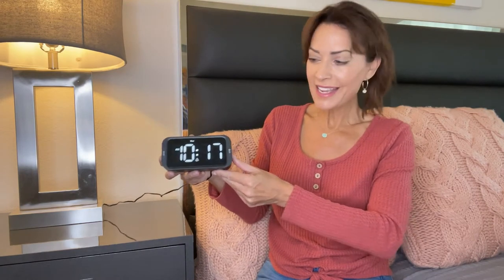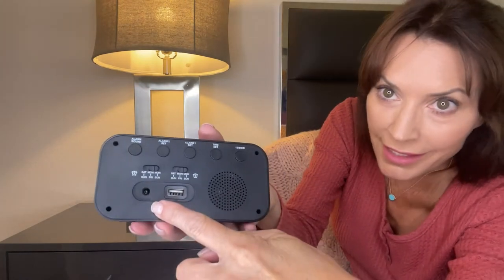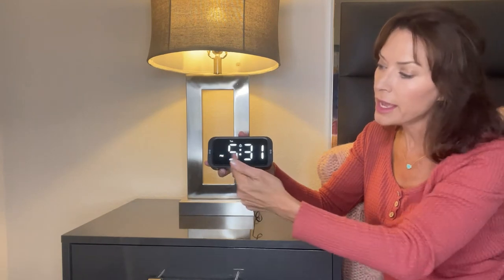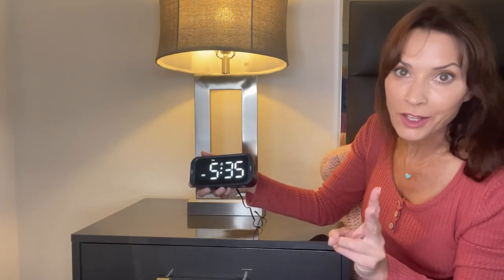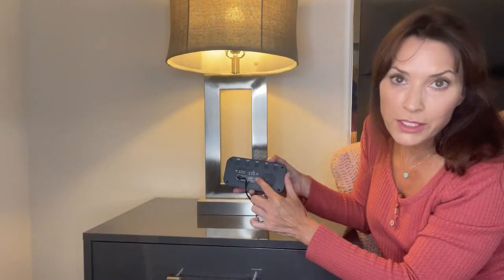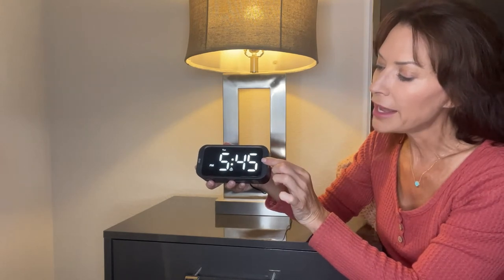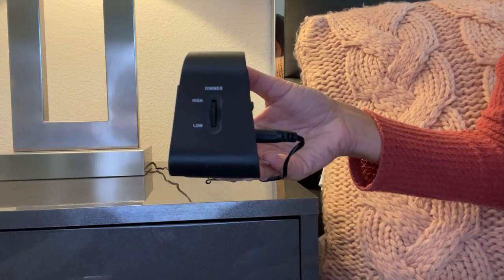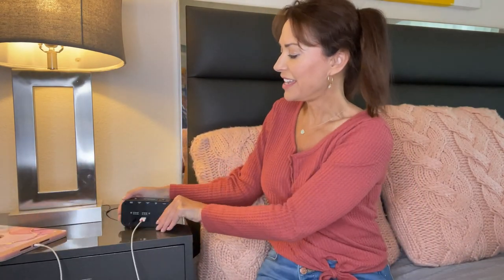All Settings/Features of Odokee Digital Dual Alarm Clock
EASY TO SETUP & 0-100% DIMMABLE COLORFUL DISPLAY - All buttons do one task and are clearly labeled makes setting the time or alarm extremely intuitive and straightforward. Large easy to read colorful LED digits(1.5-inch tall) that can be easily viewed from a distance and the brightness can be easily adjusted from very bright to fully dark with the simple dimmer dial, which is nice for sleeping so you don't have a bright light in the room. 12 or 24 hour time display optional.

CUSTOMIZABLE DUAL ALARM - Set two separate alarms to suit your different schedules and 7-5-2 alarm mode lets you set alarms for every day, weekdays or weekend. Waking you up in the morning with enjoyable way through one of the 3 built-in pleasant alarm tones(birds chirping, soft music, piano), or you can choose other 2 classic wake up sounds(beep and buzzer), which begins quietly and gradually become louder up to the level(30dB-90dB optional) you set, so you don’t get abruptly woken up.

EASY SNOOZE & EASY TO TURN ON/OFF ALARMS - With its big and easy to reach Snooze button, you can get 9 minutes extra rest without fumbling around. And the two buttons to turn the alarms off are easy to reach from the front even when you are half-asleep. And with a large 4.9-inch display but compact size(5.3"x2.9"x1.95") makes it easy-to-read but space-saving, perfect for your bedroom, bedside, nightstand, desk, shelf, table or living room.

USB PORT FOR CHARGING & BATTERY BACKUP - 1 USB port located at the back will charge your phone or other mobile device while you sleep. AC-powered, but you have the option to back it up with 3 AAA batteries (NOT included) in case of power outage. Not only time and settings are restored, but alarms are also supported (USB will not work). Please be noted that the clock may drain batteries quickly, so ONLY use as a backup but isn't viable for regular use.

GIFT IDEAS -  The stylish design makes it both functional and decorative, so it’s a great gift for kids, seniors, teens, boys, girls, friends or families.